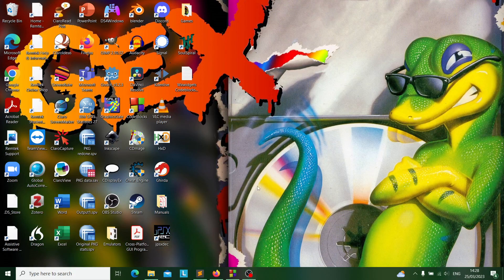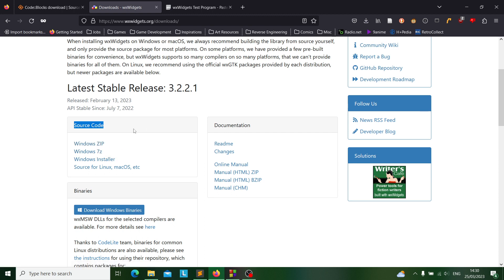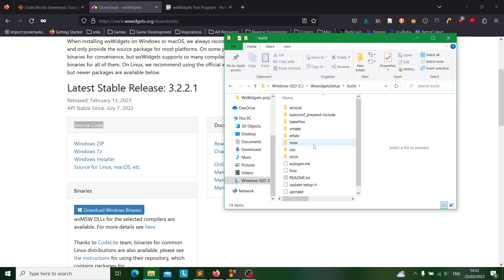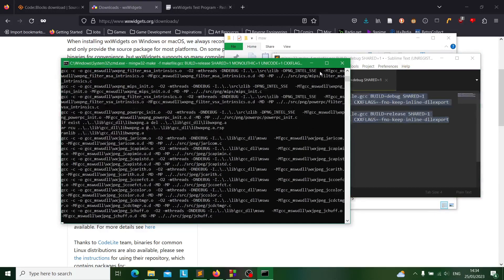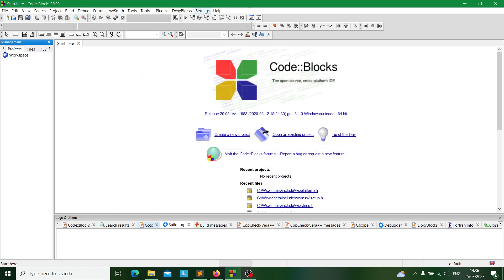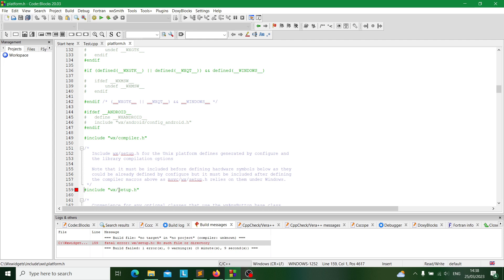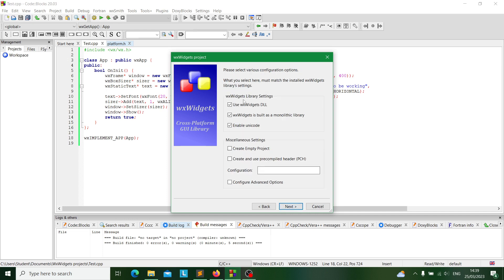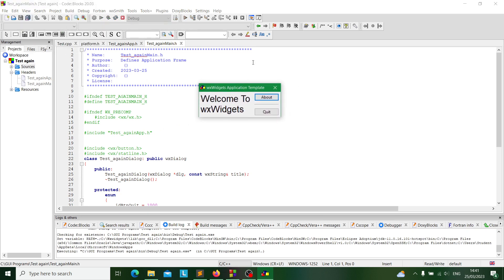How to install WxWidgets 3.2.2.1 using CodeBlocks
Hello, this is a tutorial for installing the GUI library, WxWidgets to the Codeblocks IDE. I made this due to not being many resources on the topic for beginners. Also, providing troubleshooting solutions if you run into some issues.

Here's the following build functions are available here:

Debug: mingw32-make -f makefile.gcc BUILD=debug SHARED=1 MONOLITHIC=1 UNICODE=1 CXXFLAGS=-fno-keep-inline-dllexport

Release: mingw32-make -f makefile.gcc BUILD=release SHARED=1 MONOLITHIC=1 UNICODE=1 CXXFLAGS=-fno-keep-inline-dllexport

Note: I forgot to mention in this video, if you're launching the standalone .exe file of your project. Ensure the "wxmsw32u_gcc_custom.dll" or "wxmsw32ud_gcc_custom.dll" are in the same folder as the .exe file in which your C++ project is setup in. Outside that, enjoy programming.

0:00 Introduction
0:19 Code::Blocks Installation
1:29 Building wxWidgets
5:45 Wxwidget setup with Codeblocks
8:20 Resolving the 'wx/setup.h' error
10:07 Using a project file and adjusting build options settings.